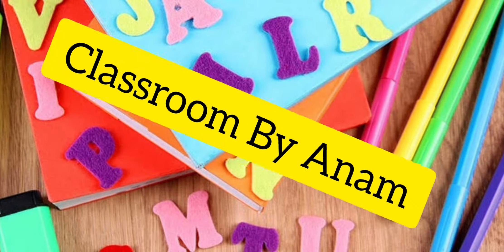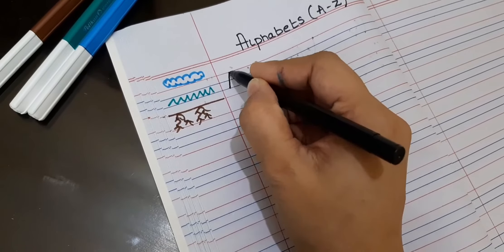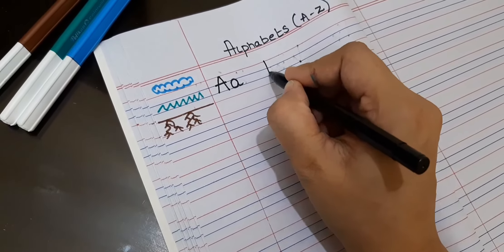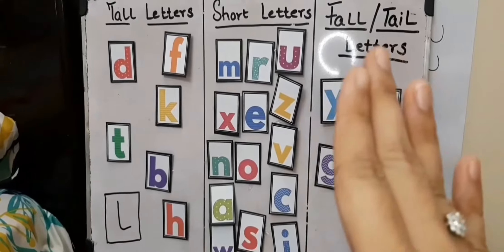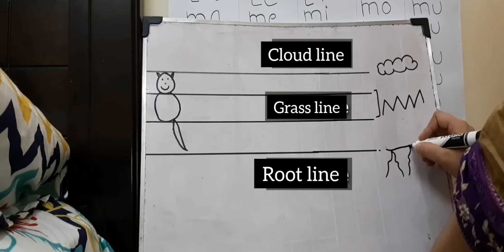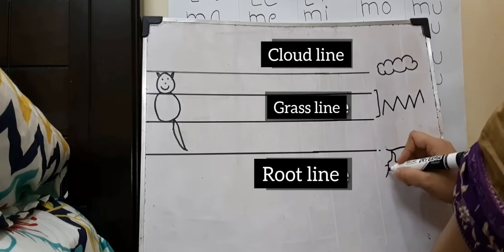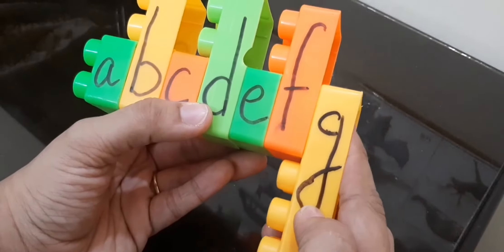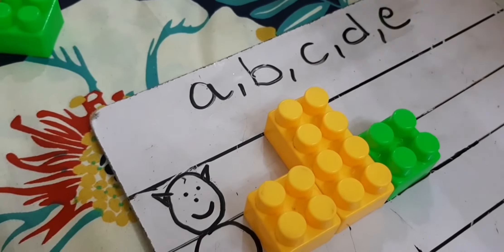Learn to write capital letters| How to write Alphabet letters A-Z for children| Alphabet for kids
In this video you will see:
•How to write Alphabet letters A-Z for children •Alphabet for kids